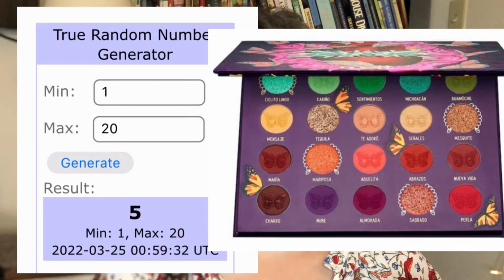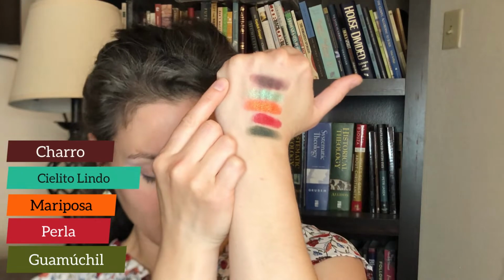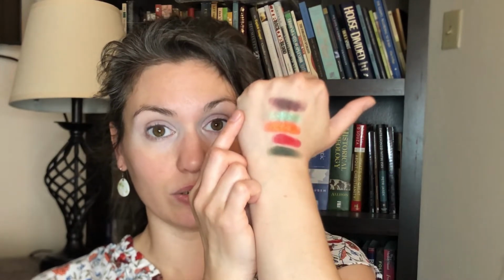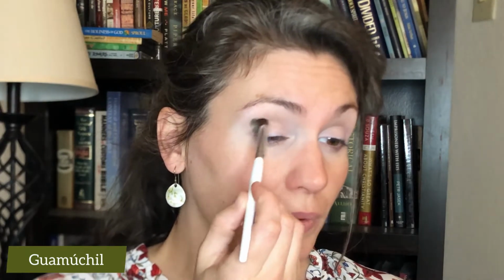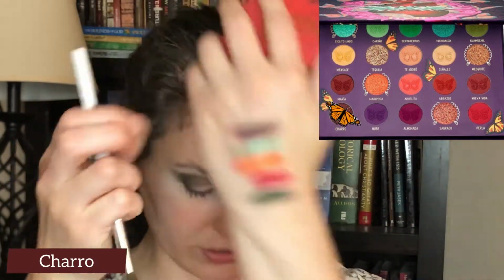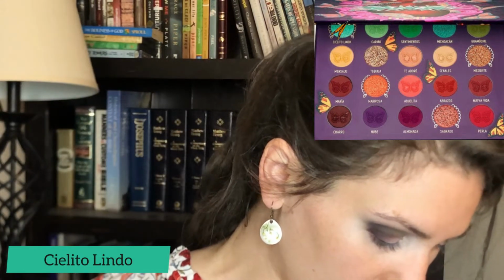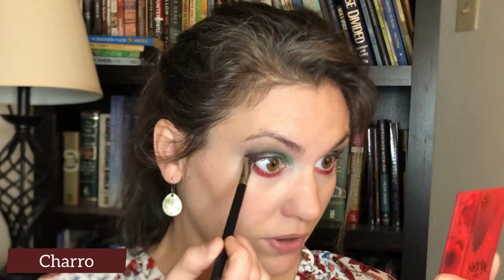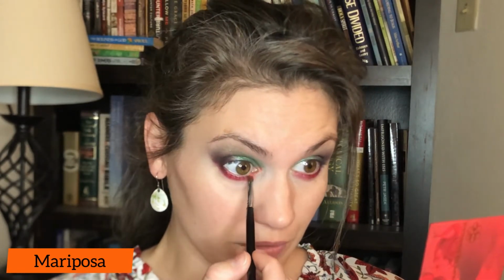Palette BINGO! | Collab with my Instagram friend and talking about social media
My beautiful friend Marzia and I decided to do a joint palette BINGO using our “Amor y Mariposas” palettes!

Make sure to check out the awesome result on her Instagram page and don’t forget to follow her, because she serves up some incredible looks (plus she’s pretty cool too):

You can find more of my humble efforts on IG @shimmersandsilver and many videos here on my YouTube channel.